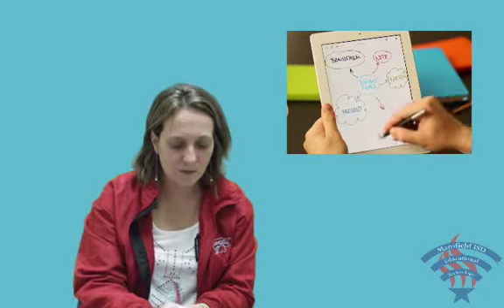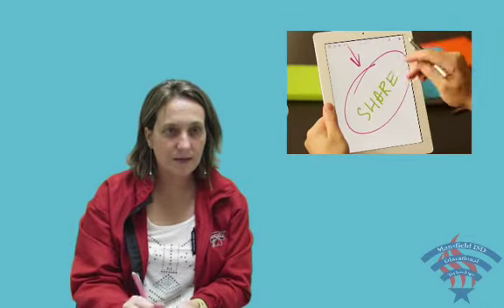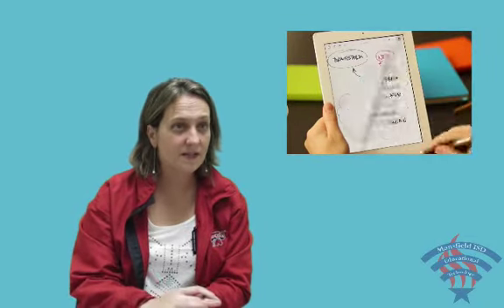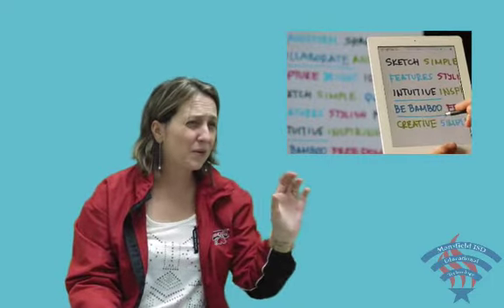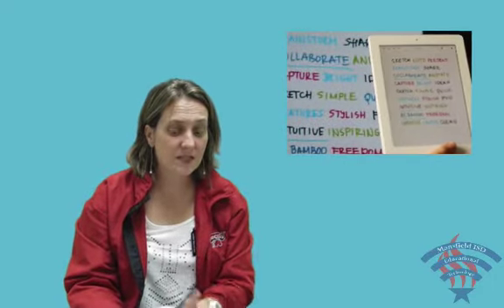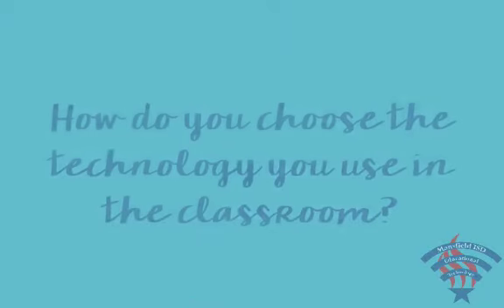Talking Tech with Michelle Hurst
MISD Educational Technology department is featuring teachers from various campuses in the district highlighting how they use technology in the classroom.

Michelle Hurst  teaches at Legacy High School.